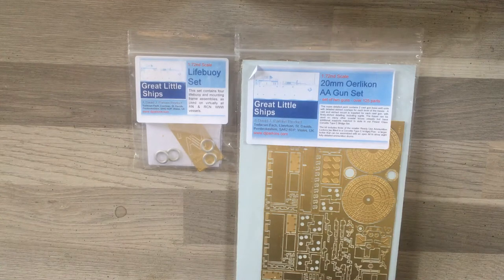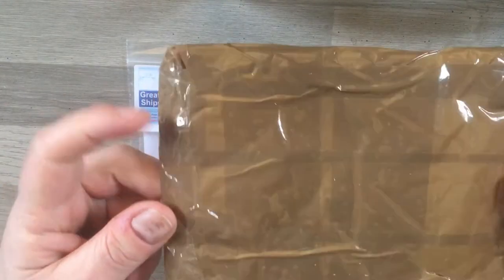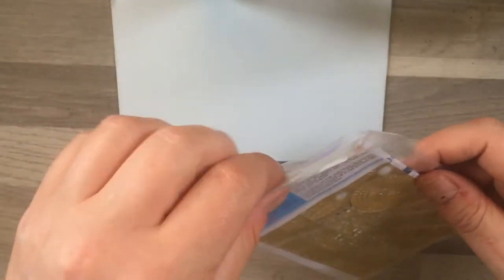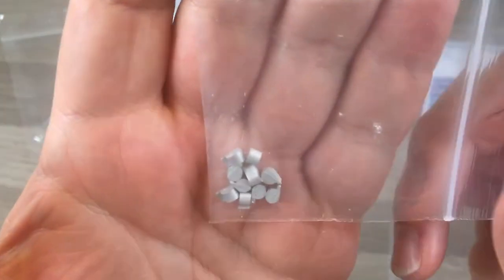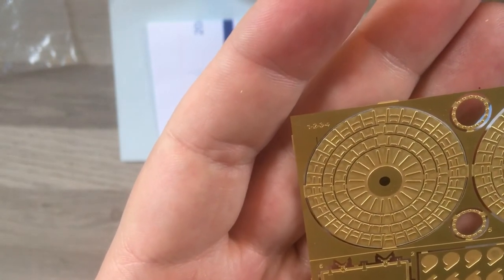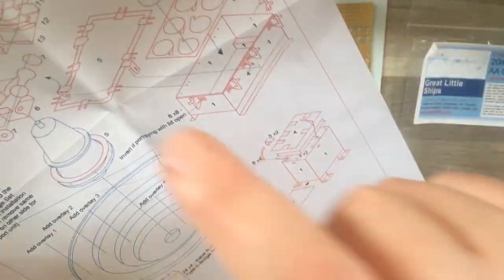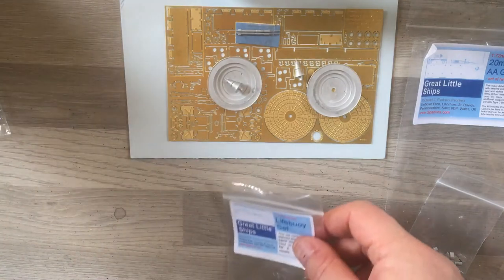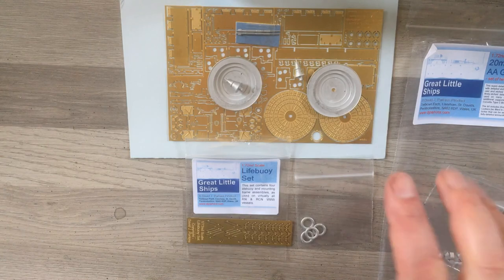Flower Class Corvette Build part 10 - upgrade kits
In this video I review two of the upgrade kits from the Great Little Ships range

20mm Oerliken AA gun set
Lifebuoy set

Both these kits are 1/72 scale.